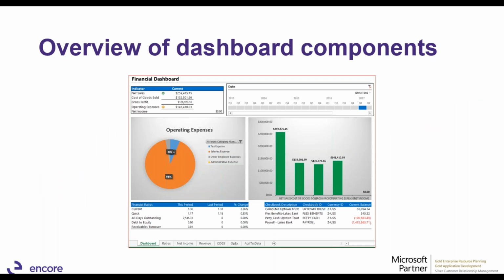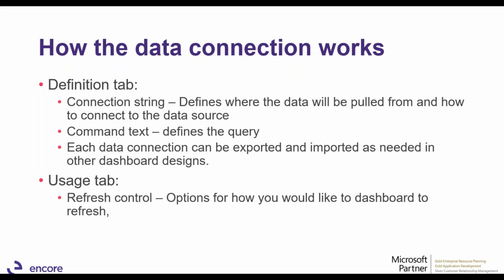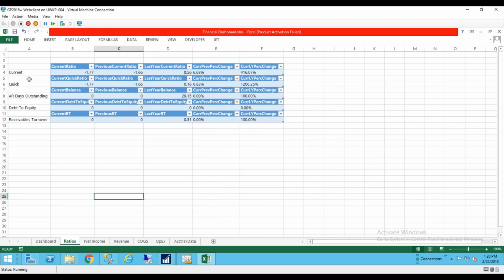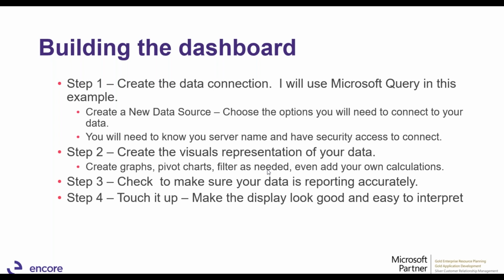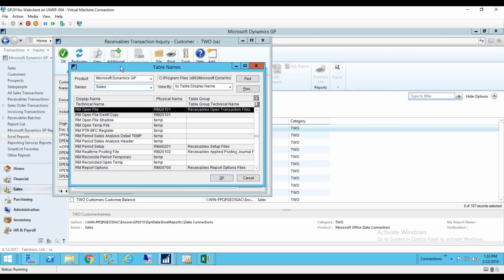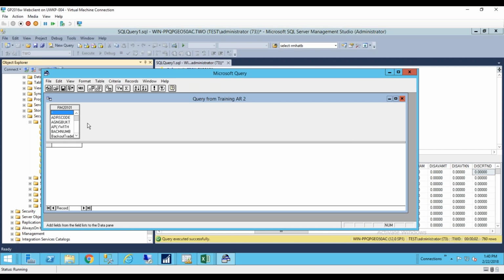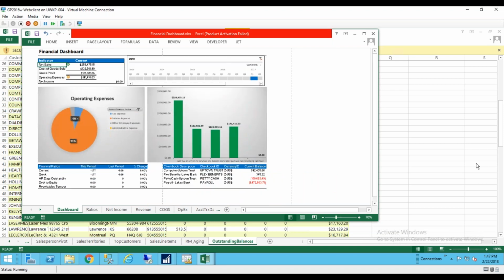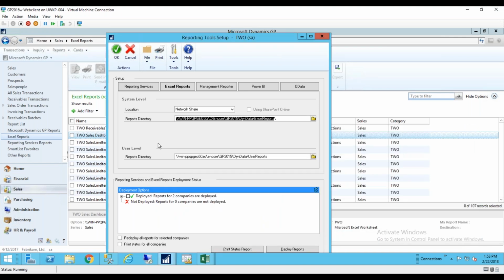Pretty (and Useful!) Building and Using Excel Dashboards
It can be argued that Business Intelligence was really born with Excel, and even though many companies now adopt other tools to help them see their data, Excel is still the application of choice for many. In this recorded webinar, take a look at how amazing it is to track KPIs (Key Performance Indicators), compare data points, and get those super attractive visuals that help management stay agile. You’ll see the setup and formatting of a dashboard, and hear examples around how they can help your company not only know where you are, but where you’re going.